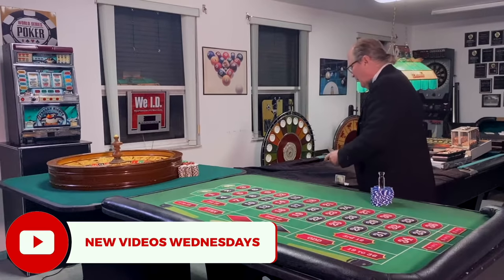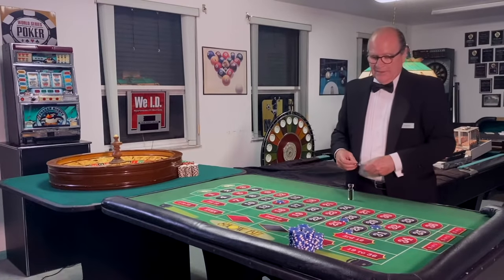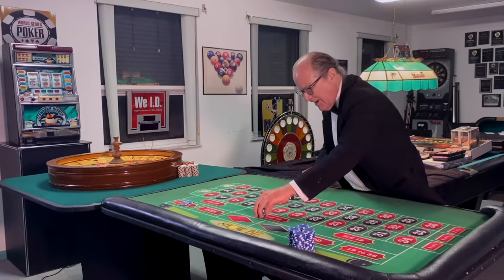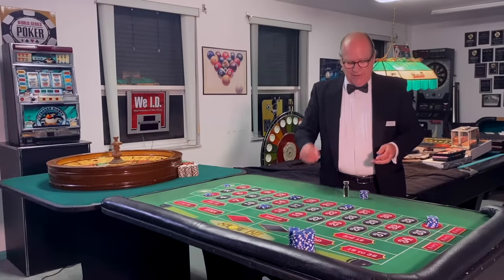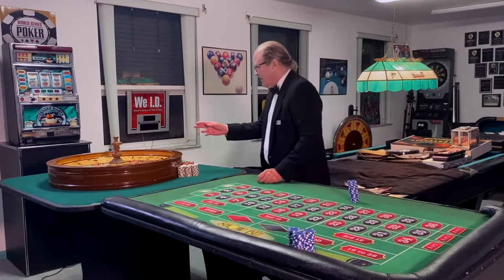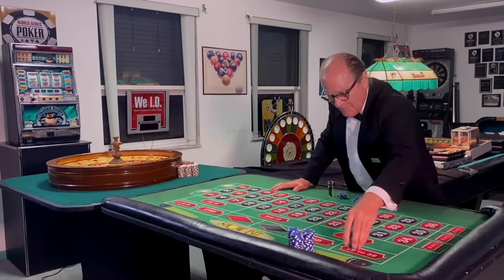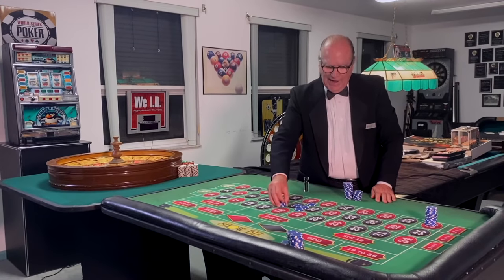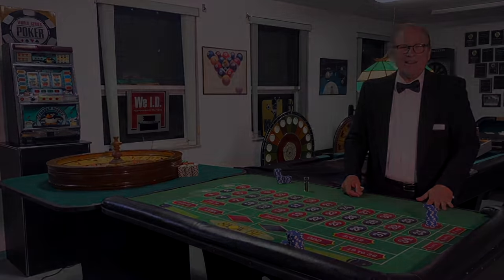How To Play Roulette | Casino Gaming 101 [Learn How to Turn $20 Into $6,000 in 10 Minutes or Less]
Learn how to play and win at roulette from one of the industry's experts. Casino Parties by Show Biz Productions founder Steve Phillips has spent the majority of his life in front of and behind gaming tables. Now, he wants the chance to pass on his decades of knowledge and winning strategies to you!

If you think you're gambling could be a problem, or call the National Gambling Helpline at 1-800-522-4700